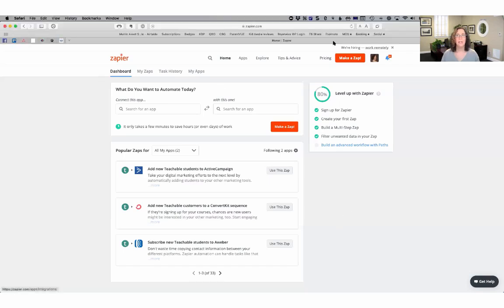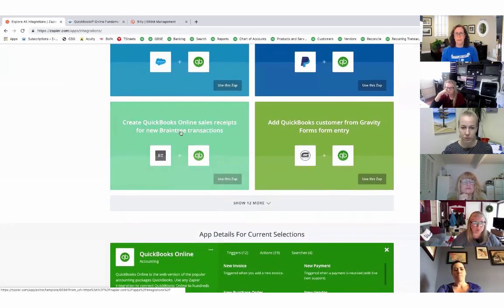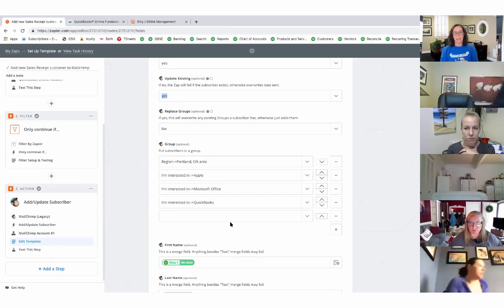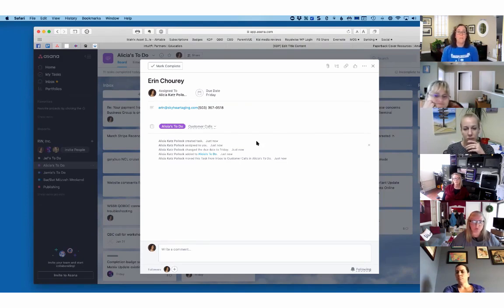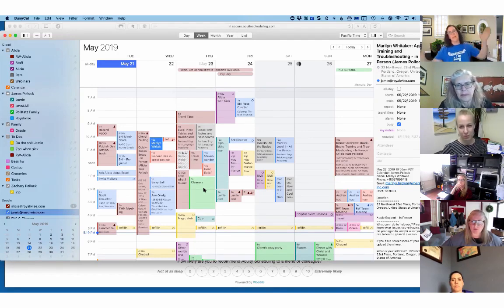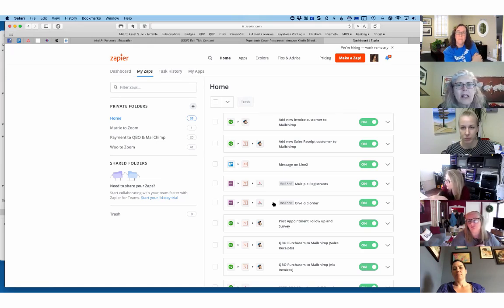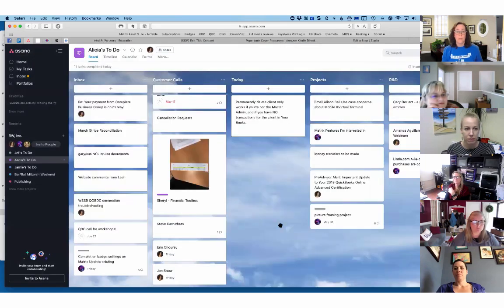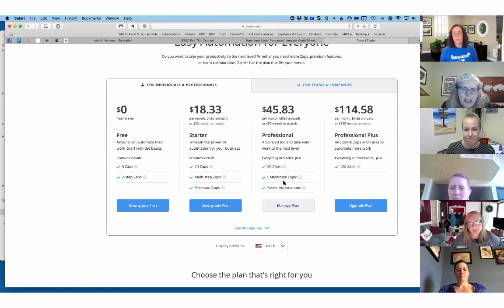ZapierDemo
Check out Royalwise's always growing library of LIVE and on-demand video training classes for Apple, Quickbooks, and Microsoft!